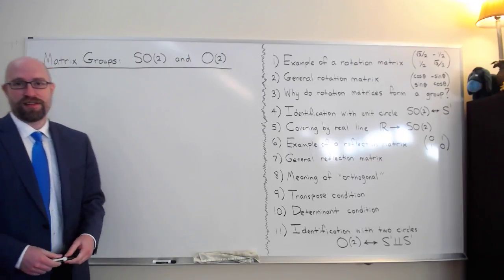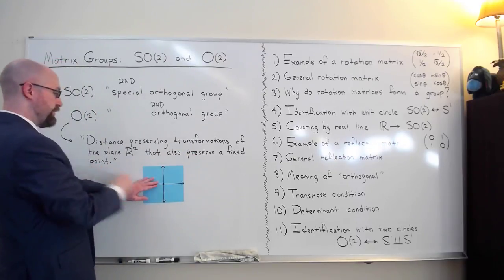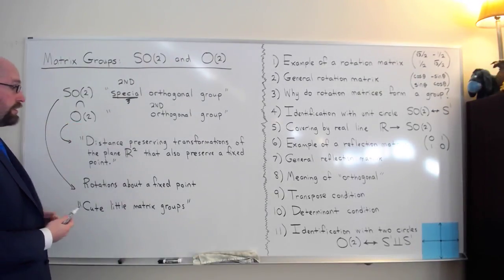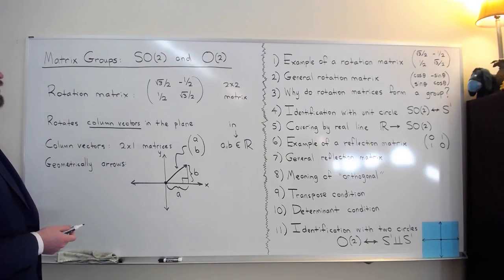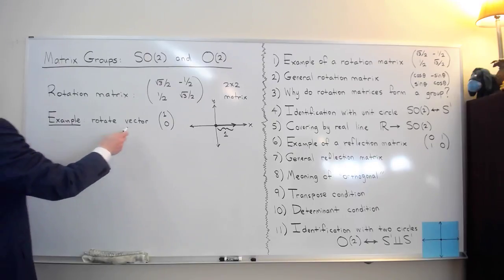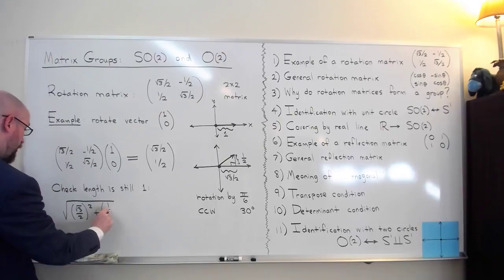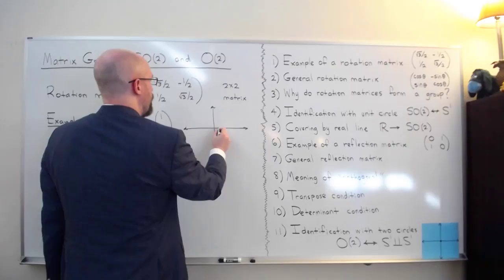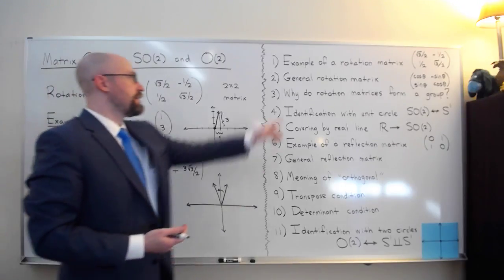Matrix Groups 1